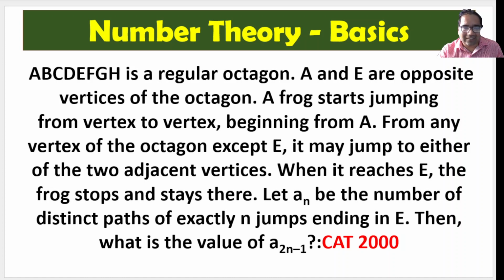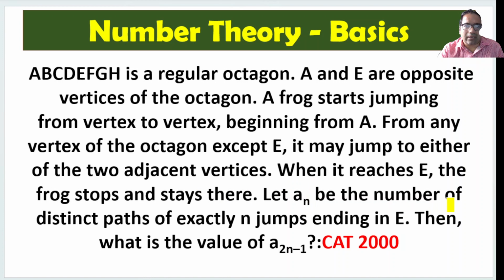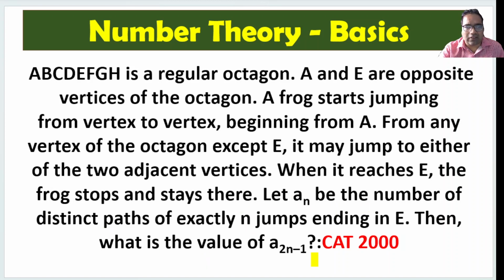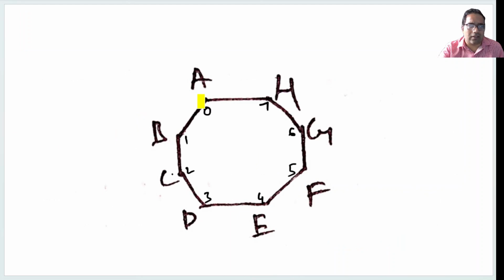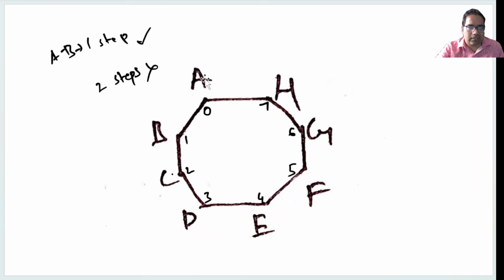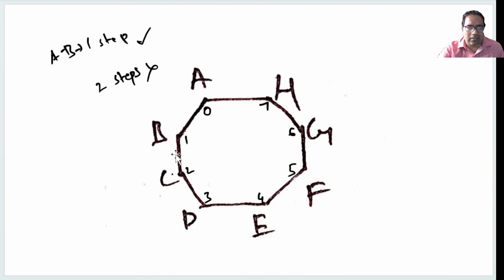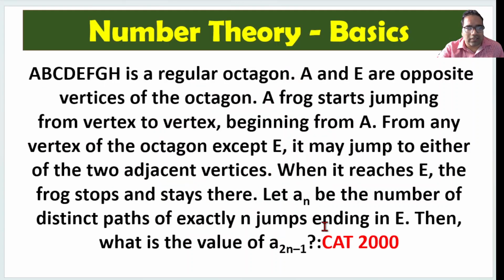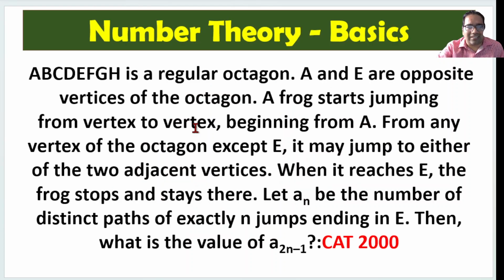🌸No of odd ways to reach opposite vertex in regular octagon? Maths for competitive exams,